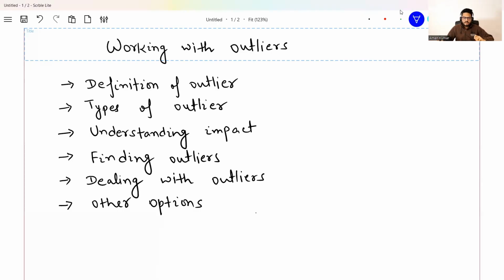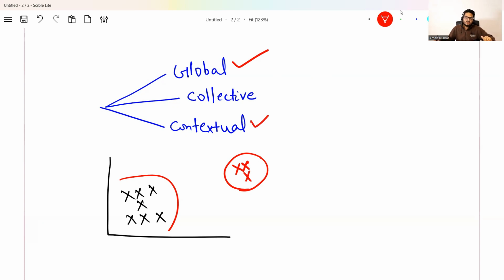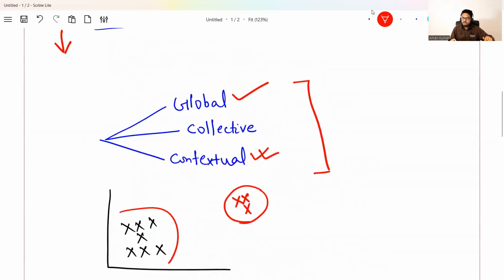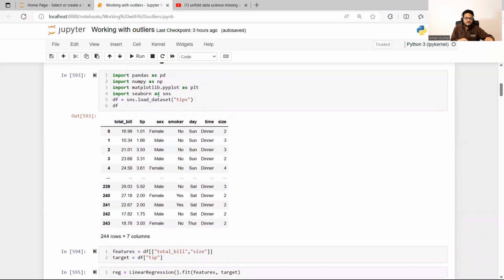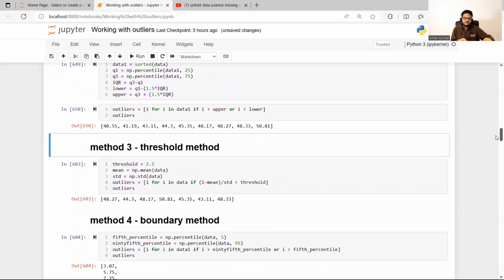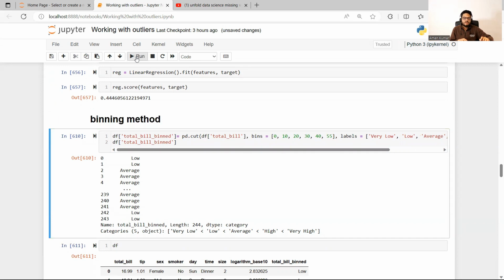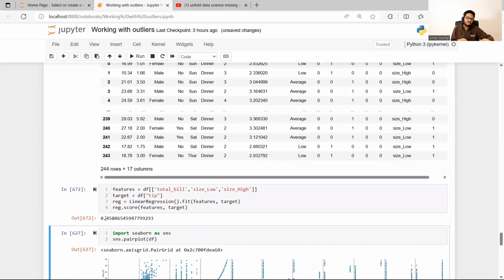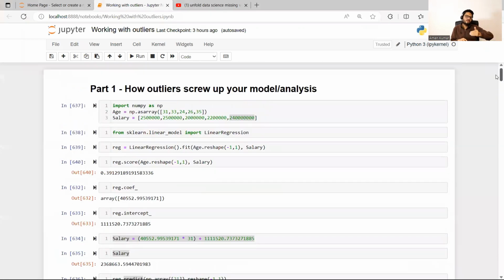Complete guide to outliers| how to work with outliers | Finding an outlier in dataset using python,